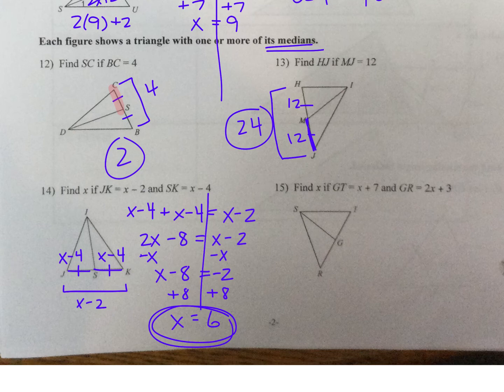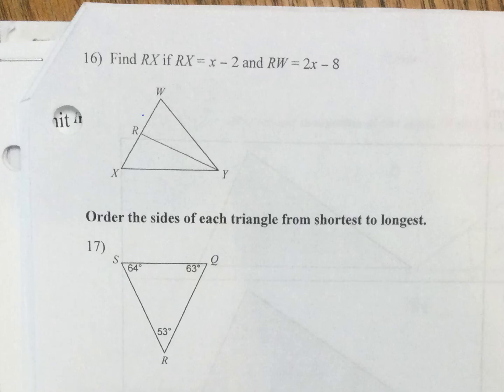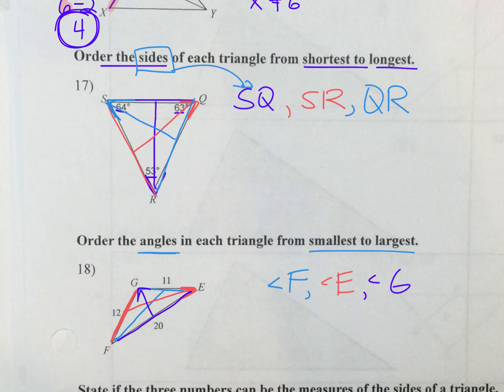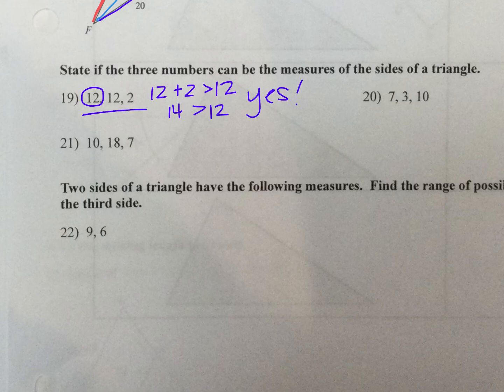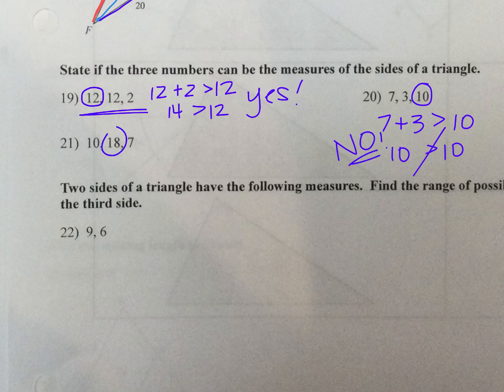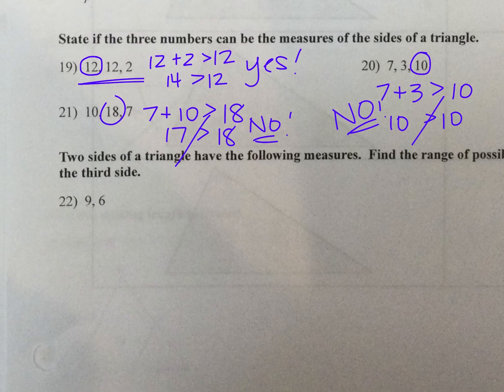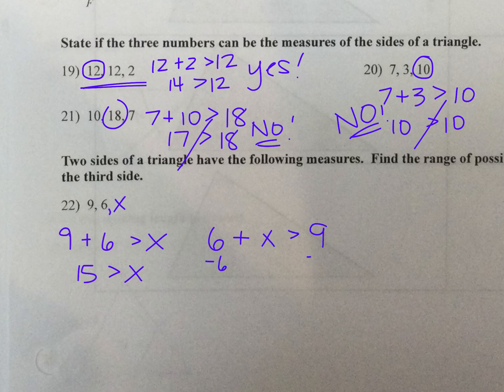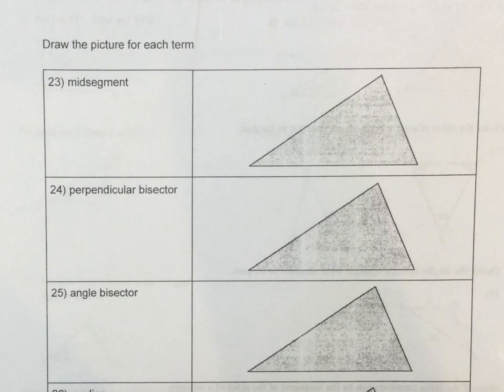Geo B Unit 5 Study Guide (22-23)